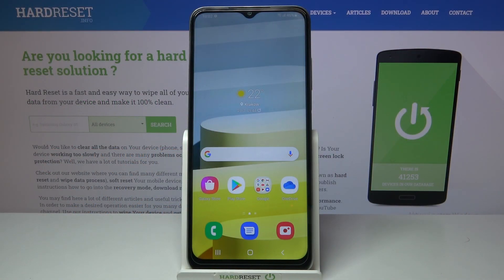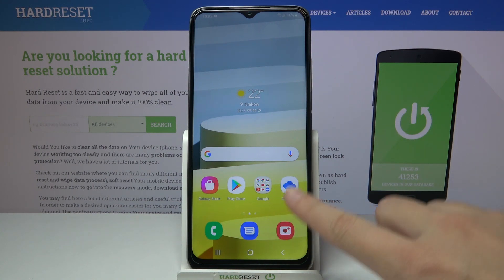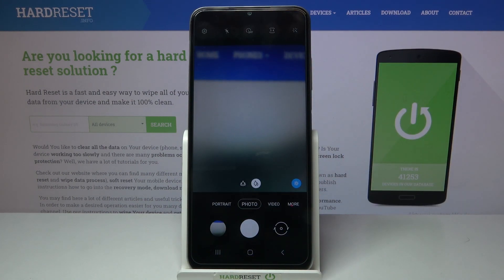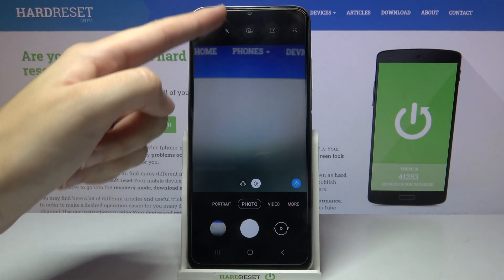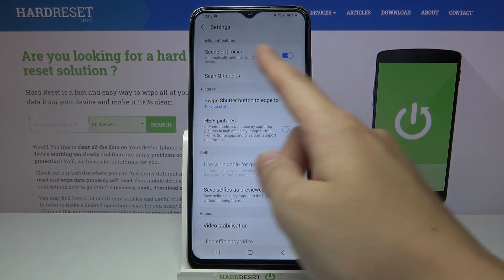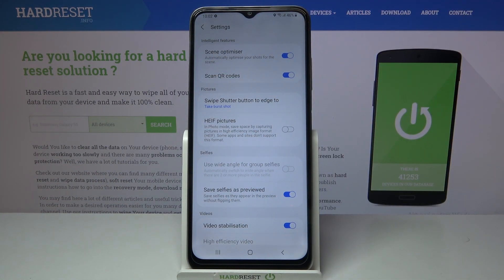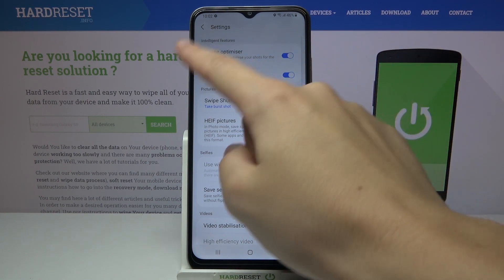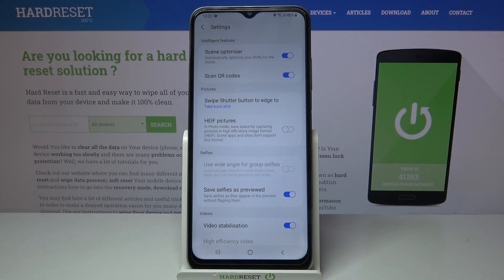How to Allow Camera to Scan QR Codes in SAMSUNG Galaxy A12s – QR Codes Scanning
Did you know that you don't need any additional app to scan QR codes on your SAMSUNG Galaxy A12s? If you want to successfully scan QR codes, you need to open the camera's settings and allow the camera to scan QR Codes. Follow our instructions and allow the camera to scan QR Codes successfully. Discover more camera features in SAMSUNG Galaxy A12s - go to our YouTube channel and watch tutorials created by our specialists.